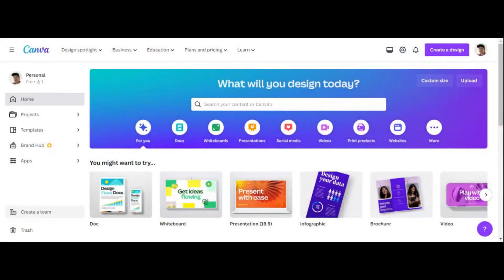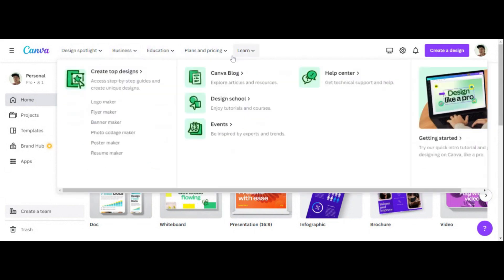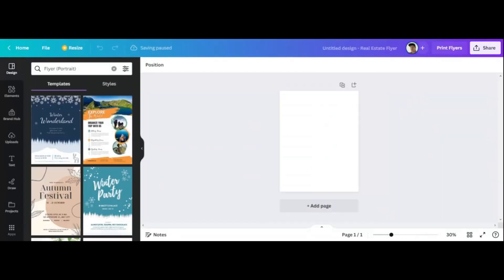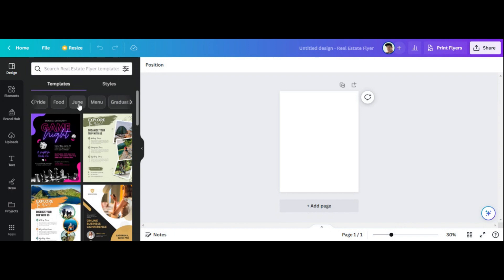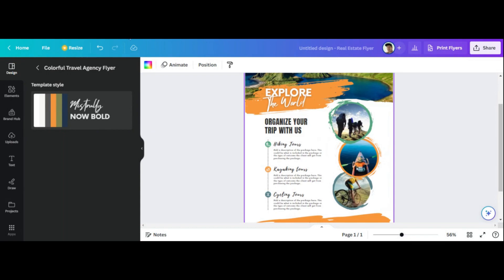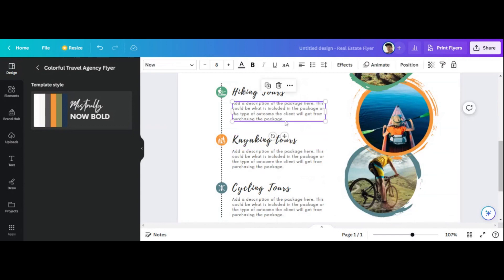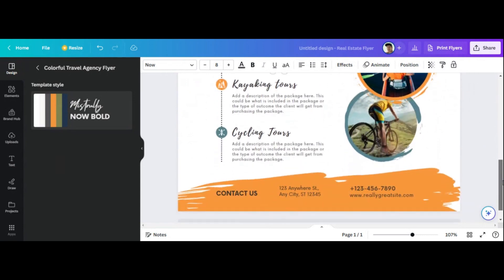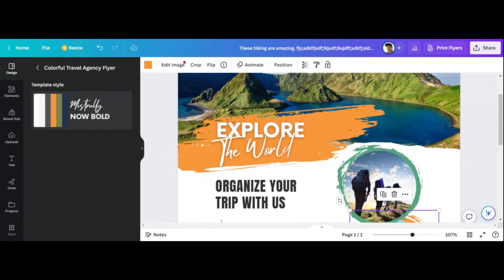How to Create a Flyer in Canva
You can create a custom flyer using Canva. You will first need to sign up for a personal account at the website. Once you sign up for an account, you can then go to the top navigation bar and choose to create a flyer. You will then be directed to a page where you choose from custom templates, and styles of what flyer you decide to use. There’s lots of different templates and you just choose one and edit that template to your liking. You use Canva to edit the flyer to your liking.

Canva it’s a great editing tool for creators to customize things such as flyers. You can edit and customize pretty much every aspect to your flyer template. You can add different images, change, color, and change the layout. This is a great tool that you can use for multiple different things.